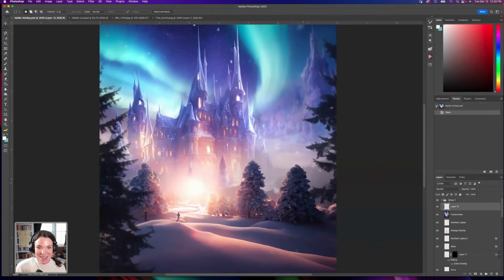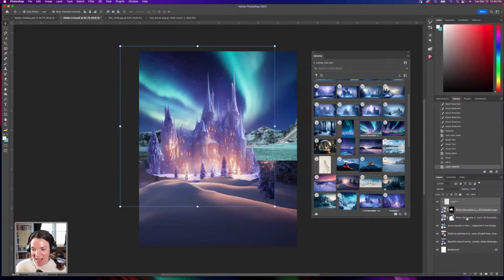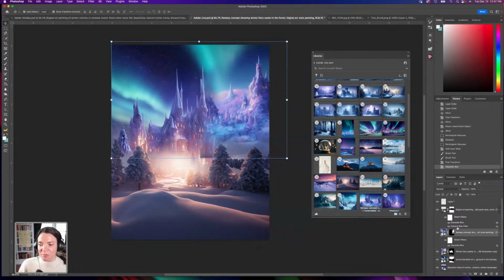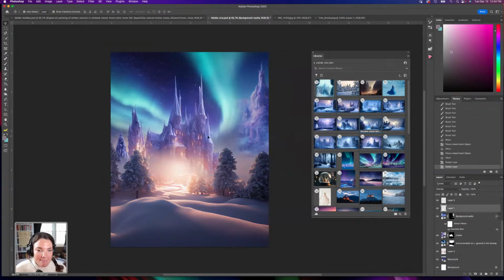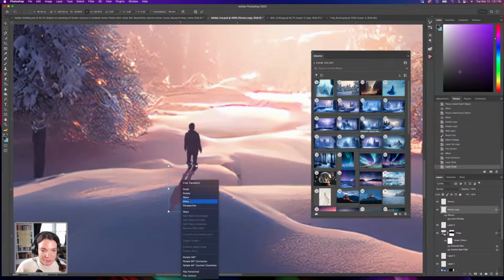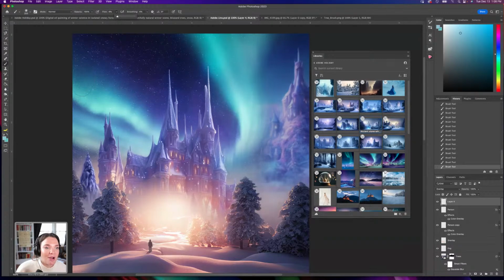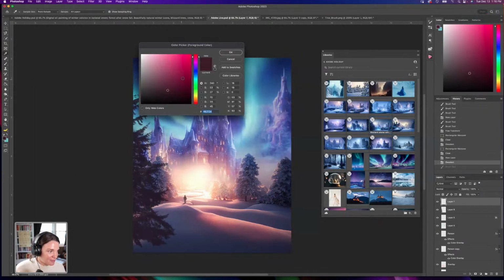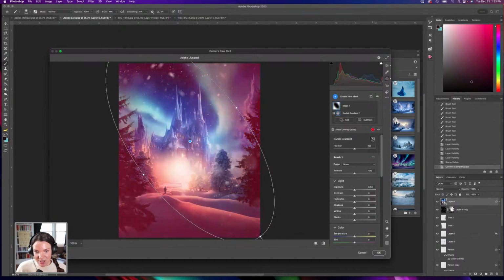Compositing a Winter Wonderland Scene with Anna McNaught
Learn how to add yourself to a winter wonderland scene! Join photoshop artist Anna McNaught as she takes you through her process of creating a magical winter wonderland scene.

00:00 Start
01:45 Today’s project and reviewing assets
08:23 Compositing the castle into the scene
17:52 Organizing layers
19:10 Painting fog layers - fog brushes
24:32 Anna adds herself to the composition
29:10 Adding a shadow to the figure - blending shadows
38:03 Painting in overlay elements - adding glow
42:11 Creating a tree brush
49:20 Adding snow overlay - editing the layer
51:45 Final adjustments with Camera Raw